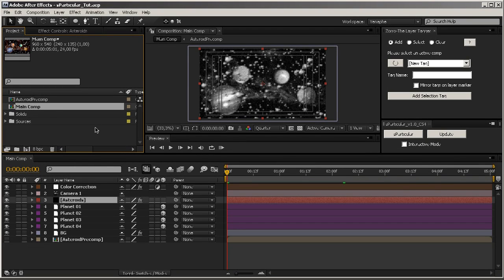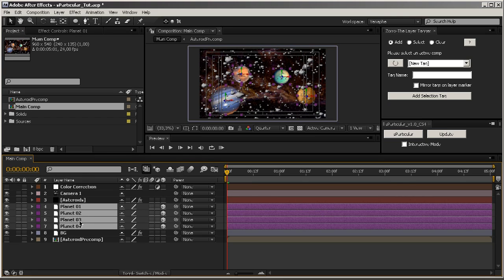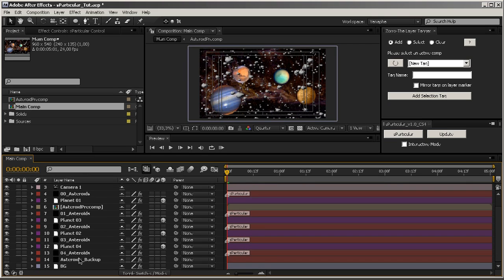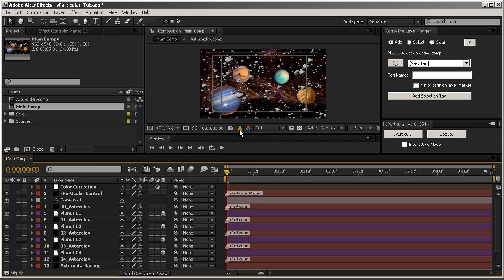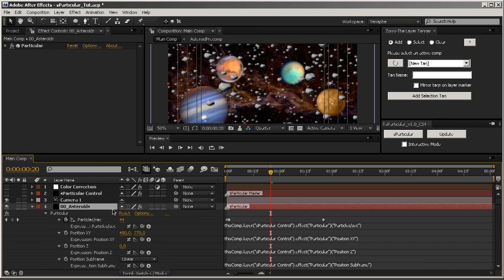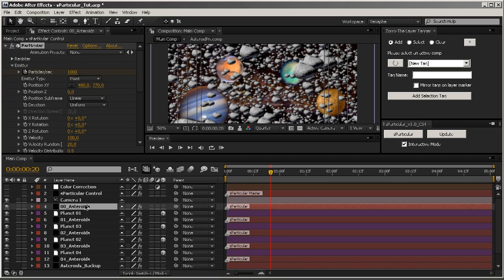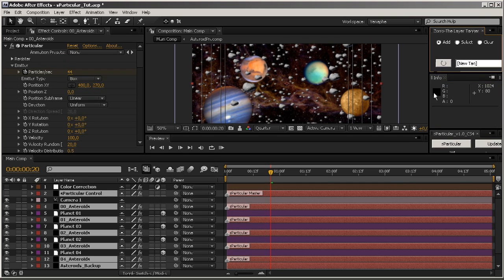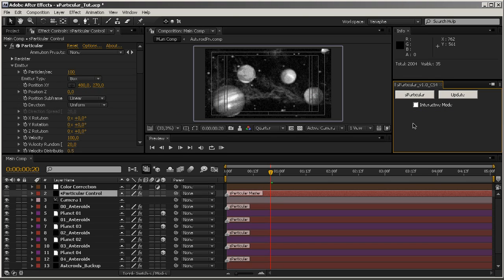sParticular for After Effects Tutorial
sParticular is a script that helps you with 3D integration when using Trapcode Particular.